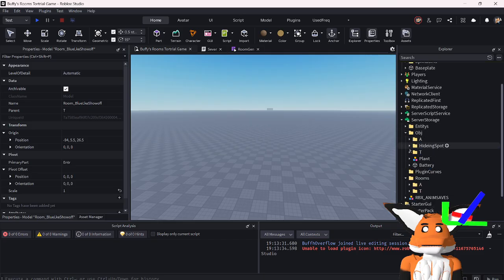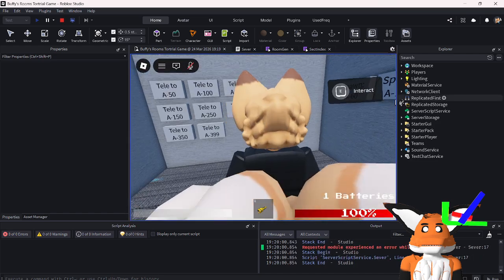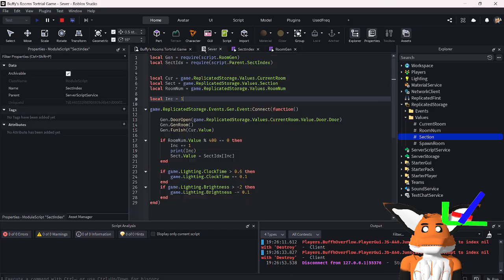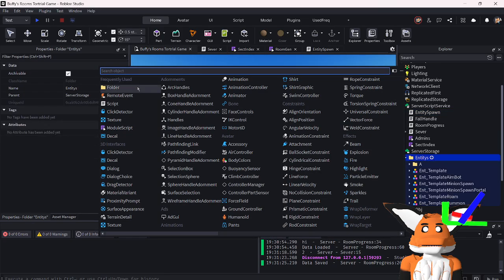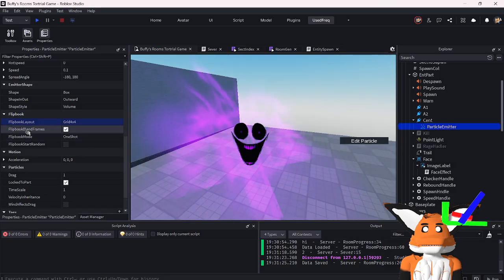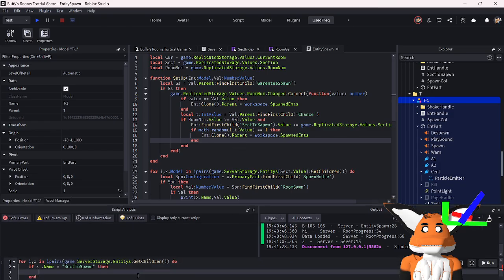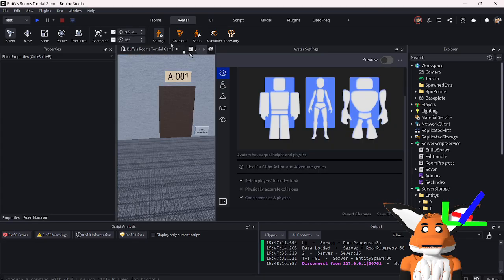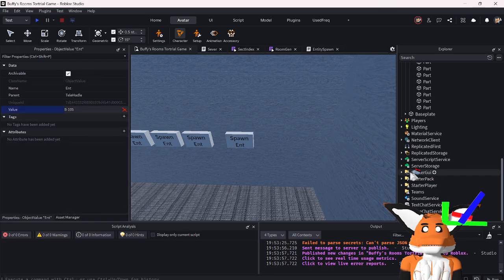How to Make a SIMPLE Roomsgame! - Multiple Sections & Publishing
Feel free to Post you problems in the comment section below, I will try my bet to help you fix them :3